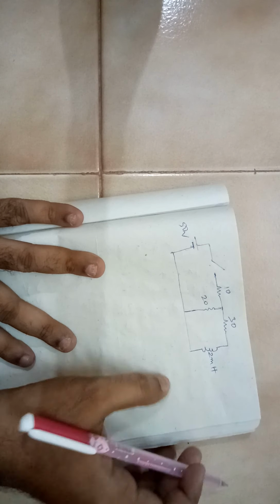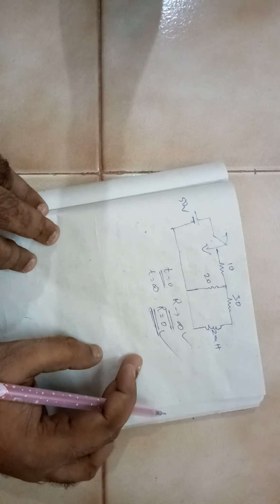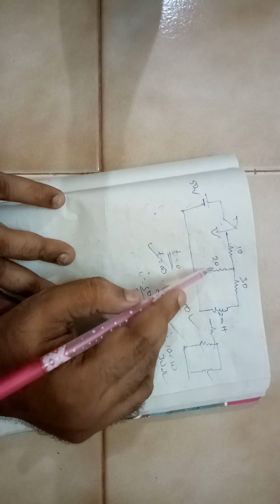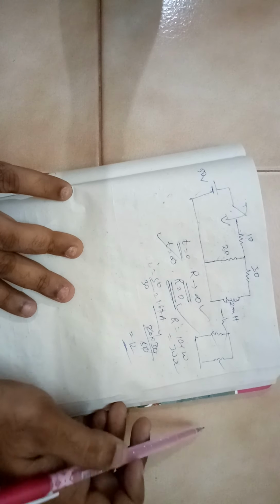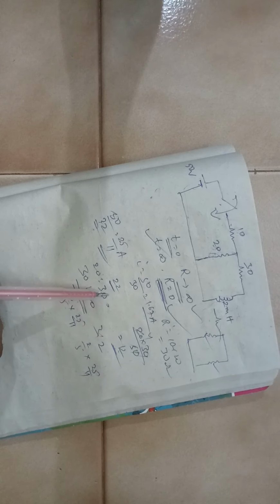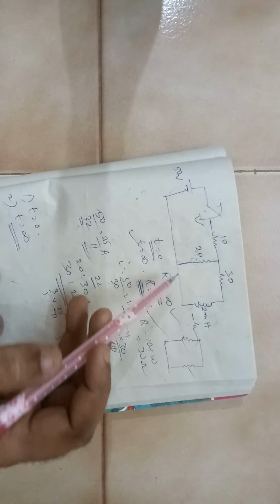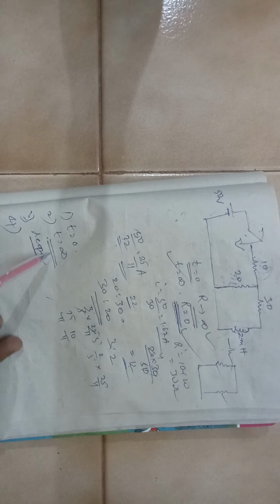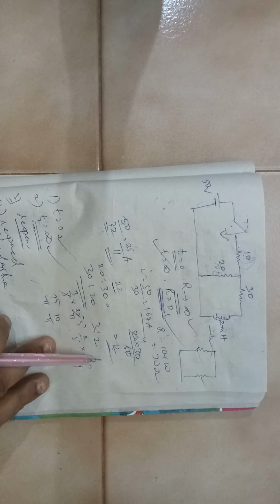illustrations-2 inductors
N.Sreekanth
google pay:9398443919